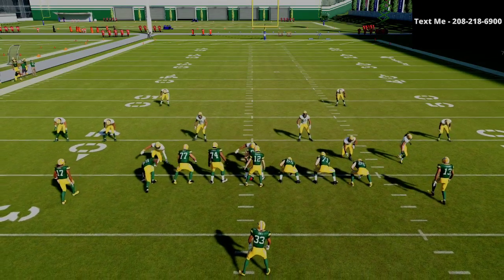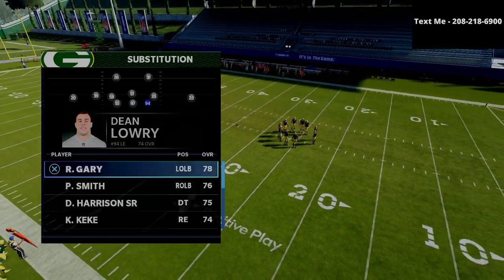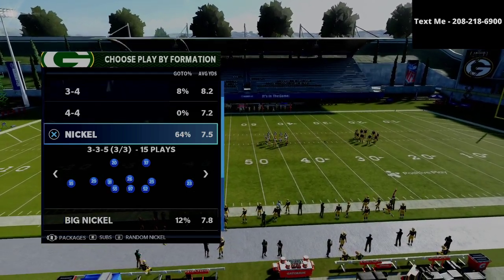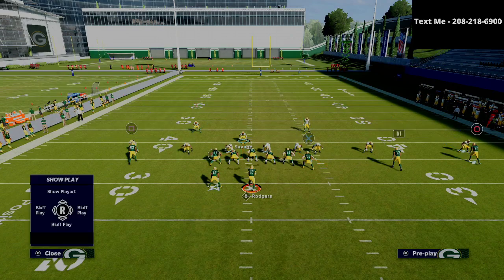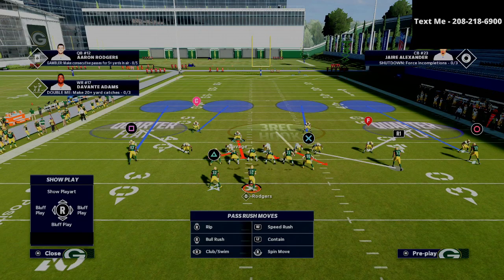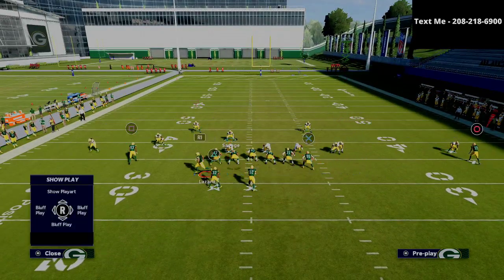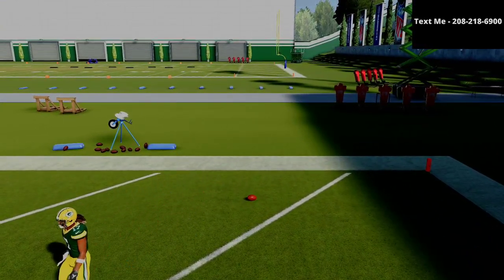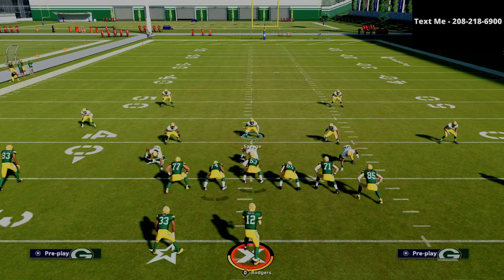Madden 21 - The Best Way To Defend U Trips in Madden 21| Nickel 3-3-5 Wide Defensive Guide